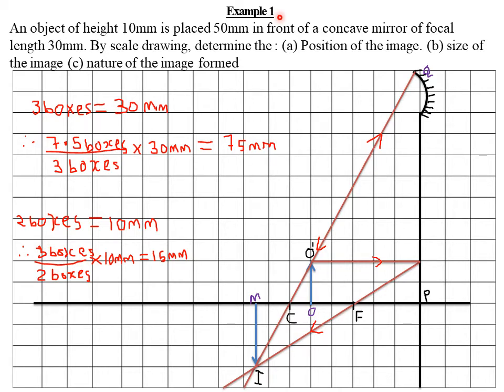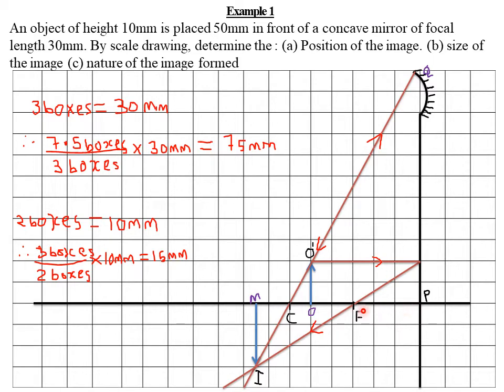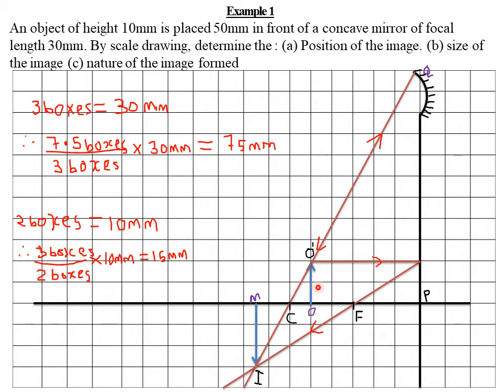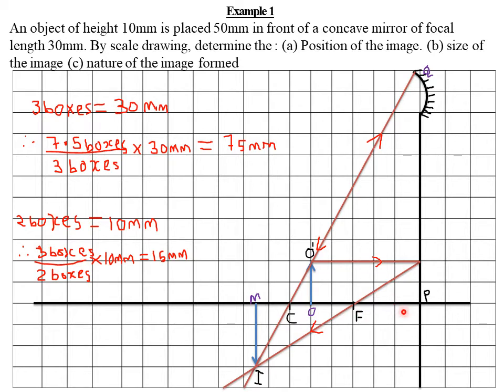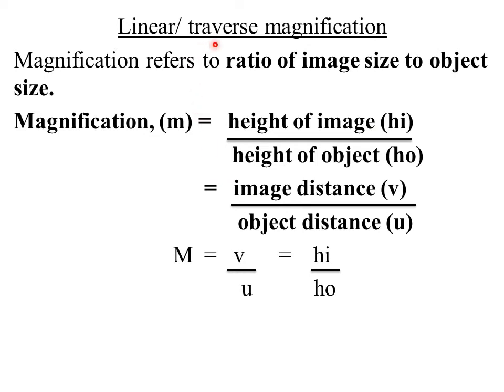REFLECTION AT CURVED SURFACES : LESSON 3